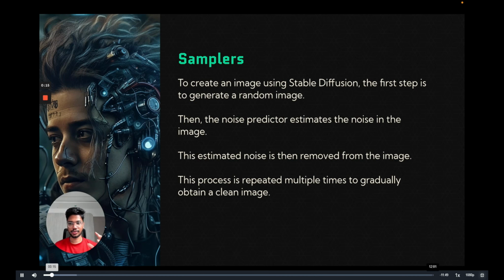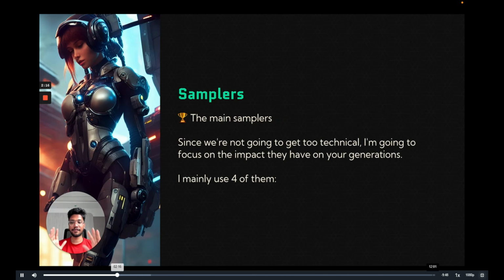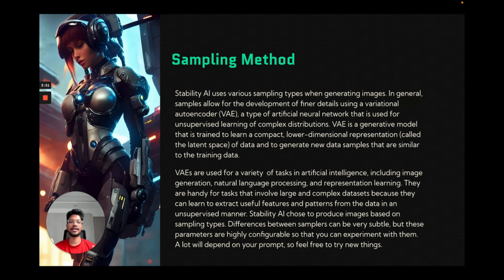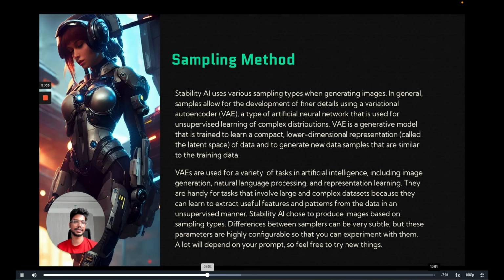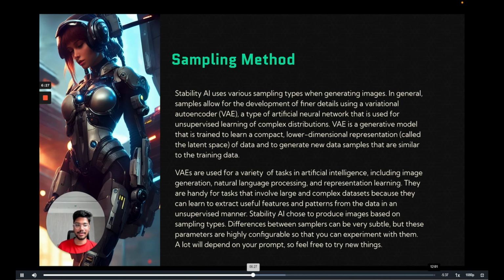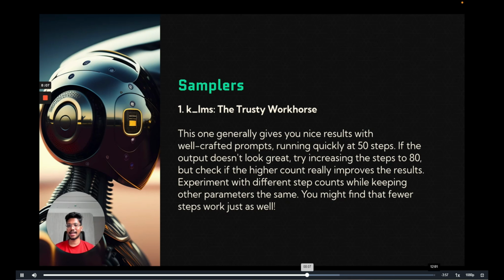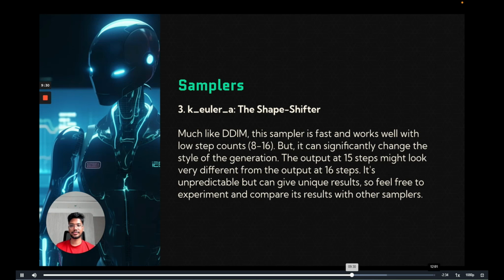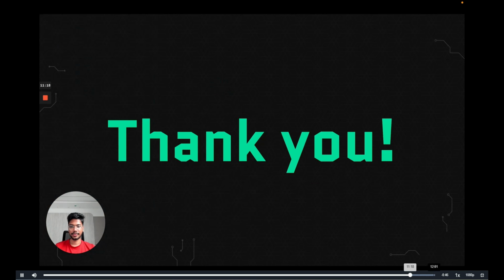Stable Diffusion Mastery Video 04